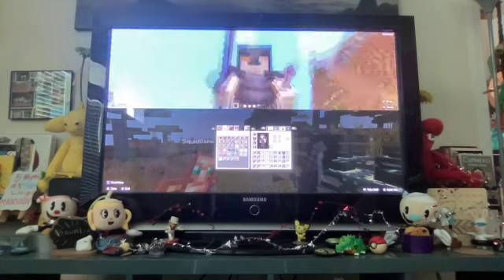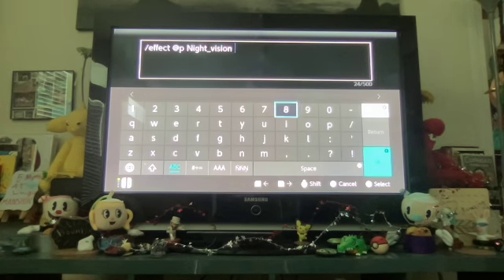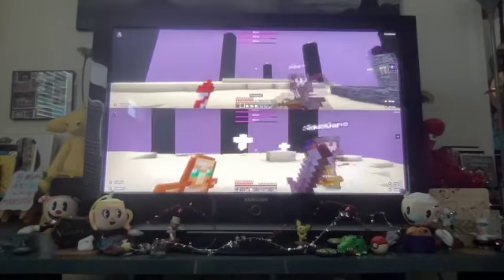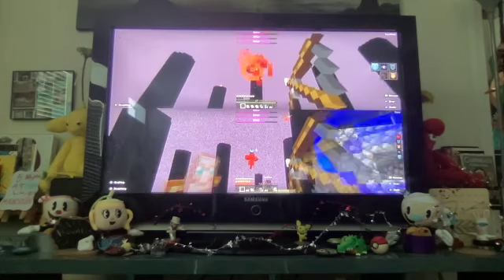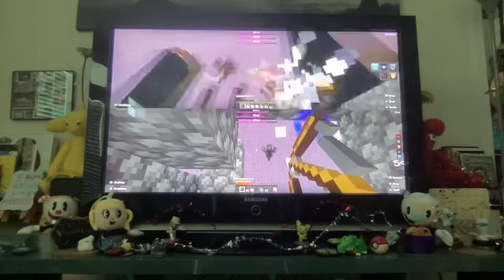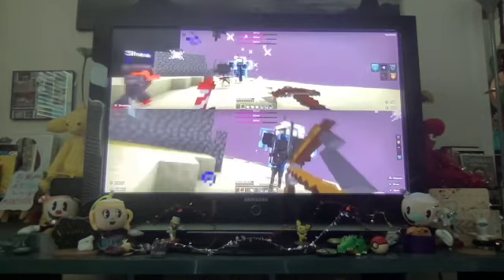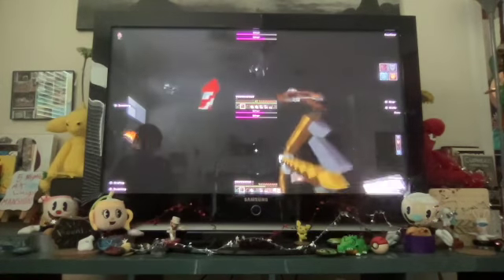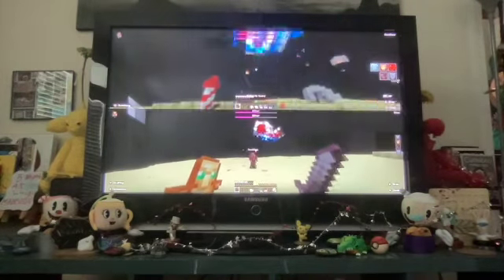Battling 3 Withers SD 480p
Tommy and Shea battle 3 Withers in the End... will they succeed???